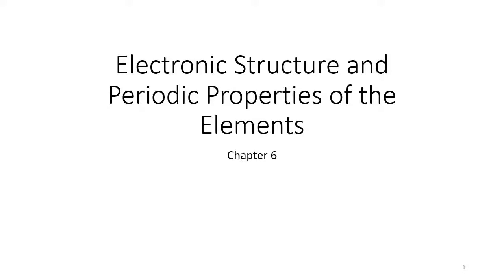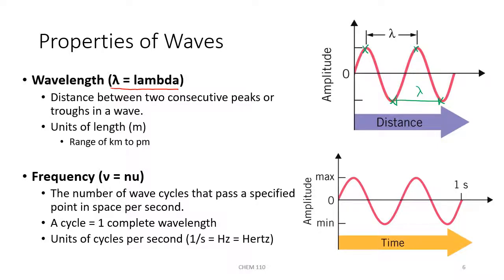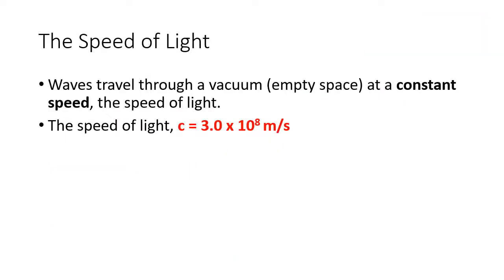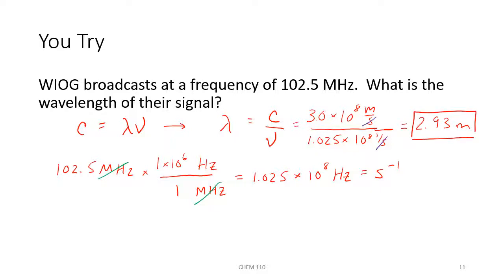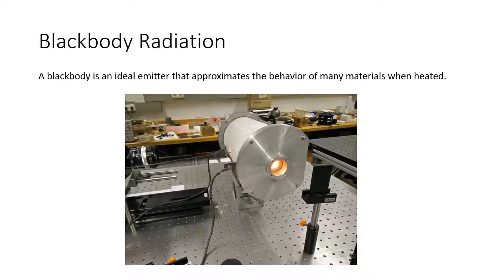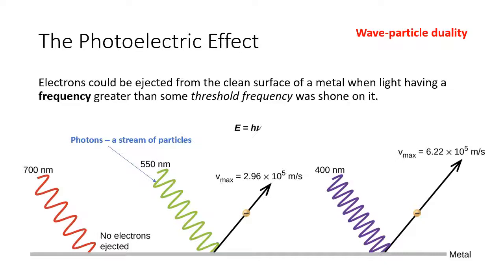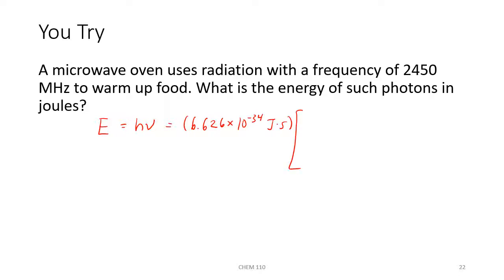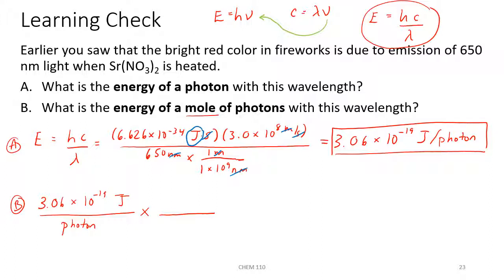CH. 6 - Electronic Structure and Periodic Properties of the Elements (Part 1)